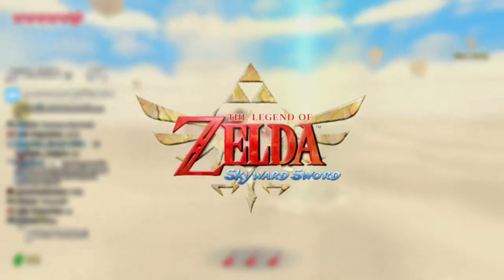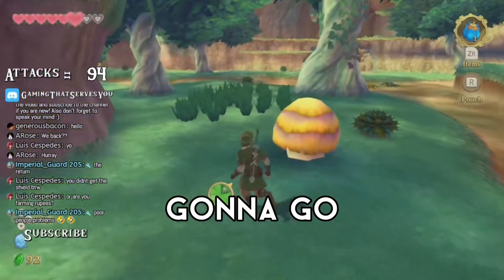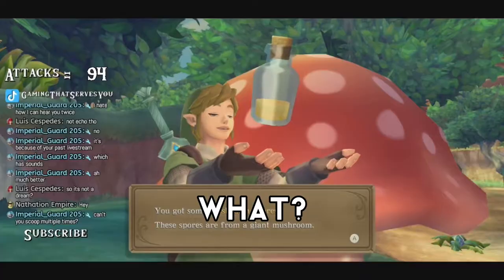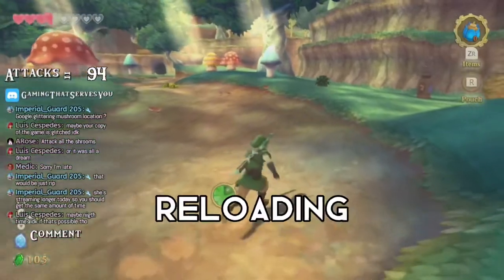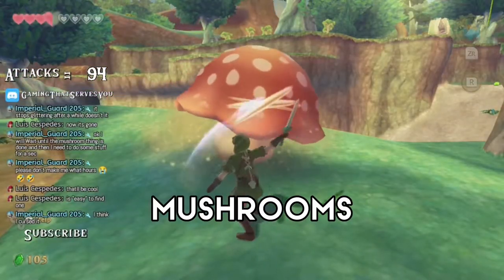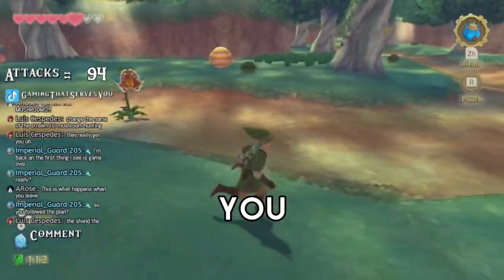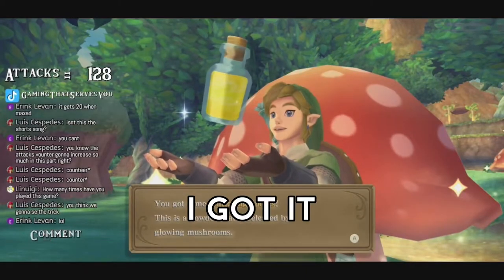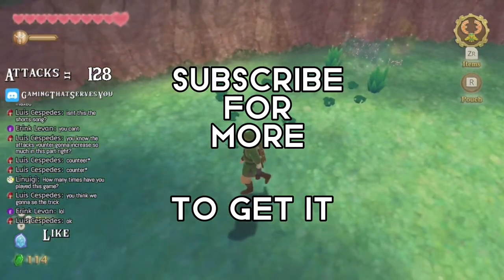These Glittering Mushrooms Would Not Show Themselves In Zelda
In this video I will be showing you what you can do with glittering spores in Zelda, but in a fun way. These mushrooms were pretty frustrating to find to say the least...

This is a Zelda Challenge,/ Zelda least/ Zelda Any%. It is also a Zelda playthrough and Zelda Skyward Sword Run.